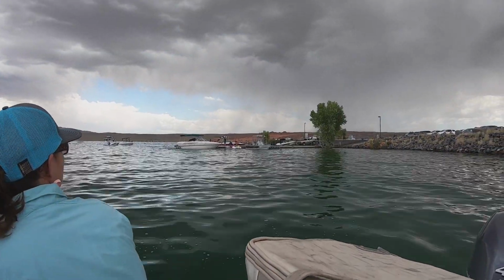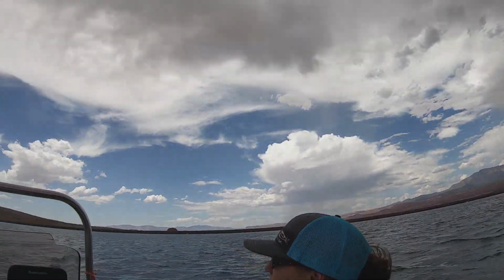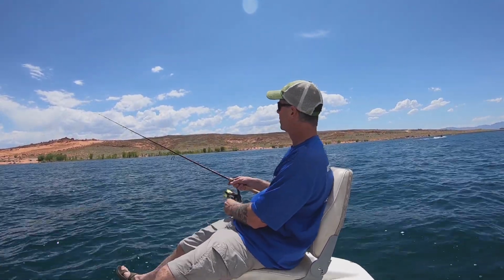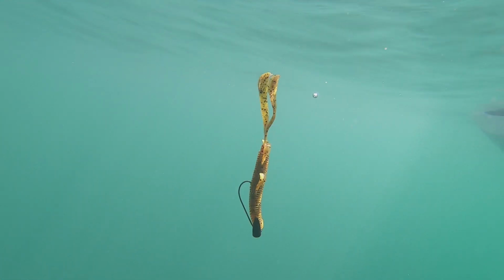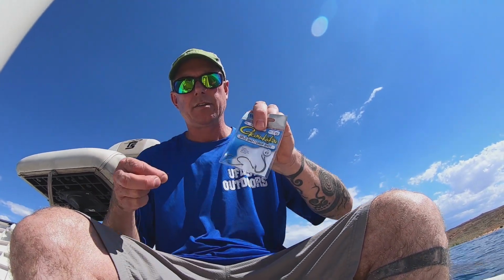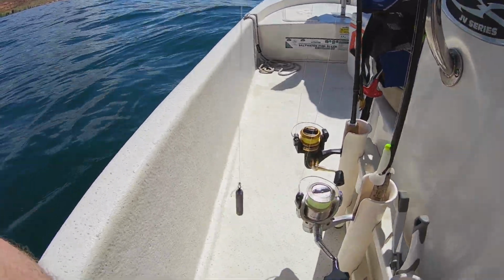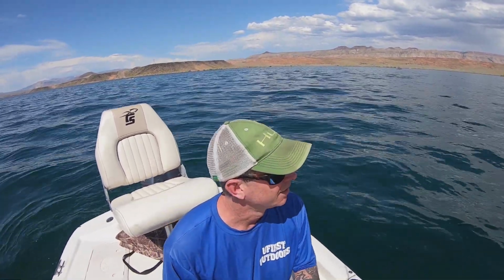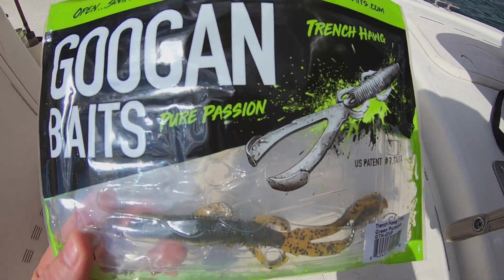Fishing Sand Hollow Reservoir, Between the Storms Part 2, Utah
Braving the crowds and the summer storms we dig up some nice Largemouth Bass and Bluegill on Sand Hollow Reservoir in Southwestern Utah.
 We tried out some new lures and really did well with the Googan Trench Hawgs. We found Largemouth and Bluegill in 40ft of water, not surprising due to the hot weather. Awesome afternoon fishing even though we were constantly buzzed by jetskis.